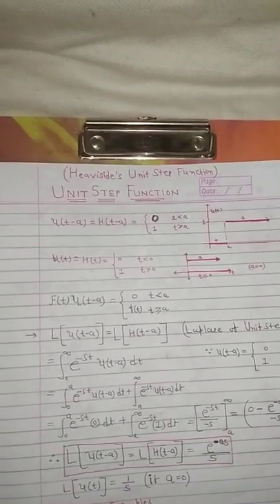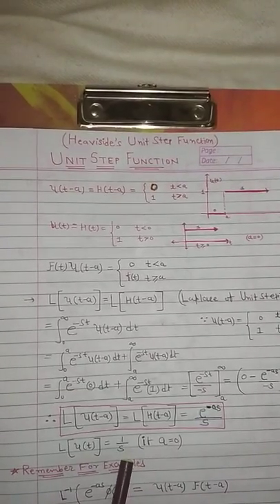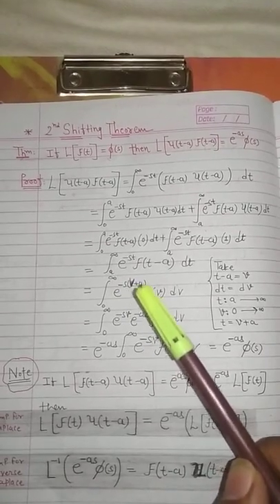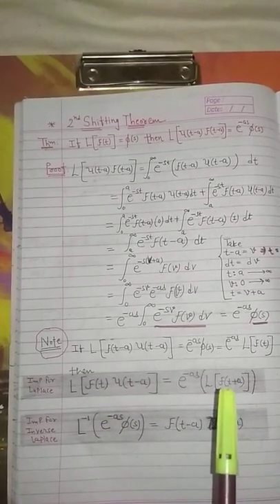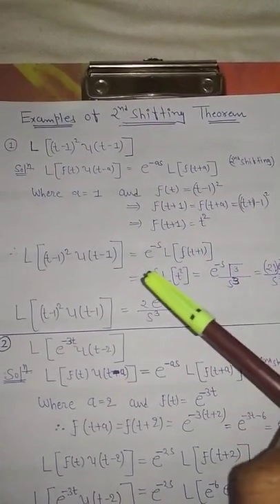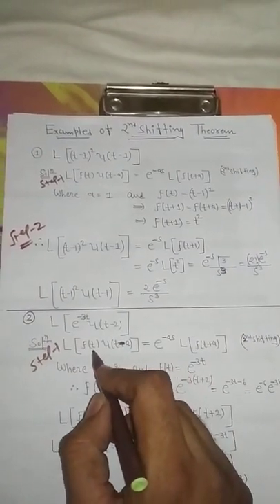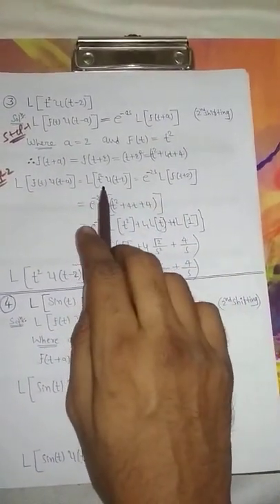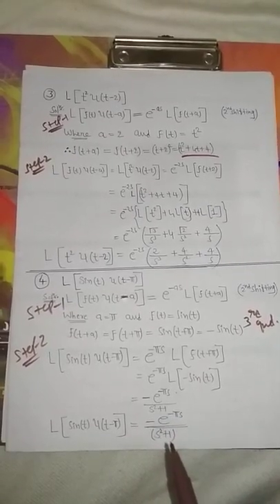UNIT STEP FUNCTION in Laplace